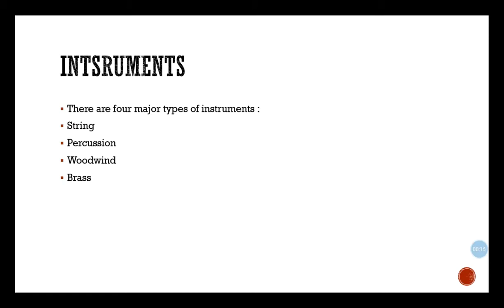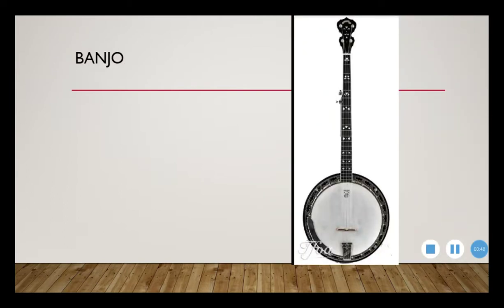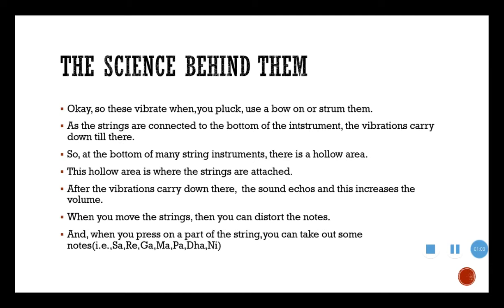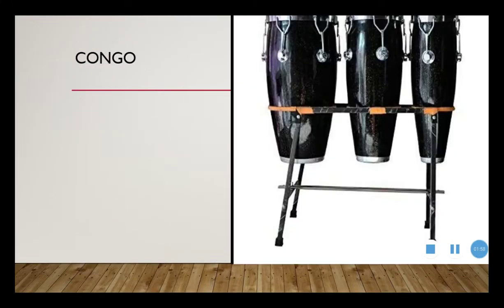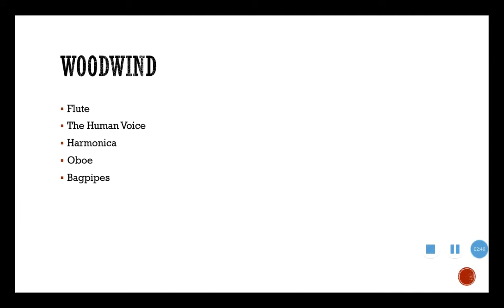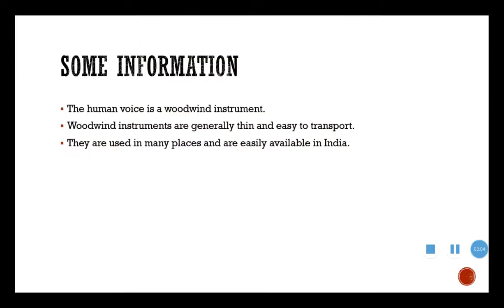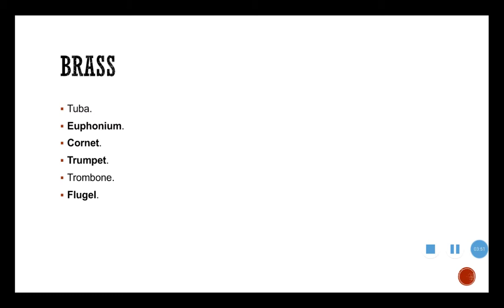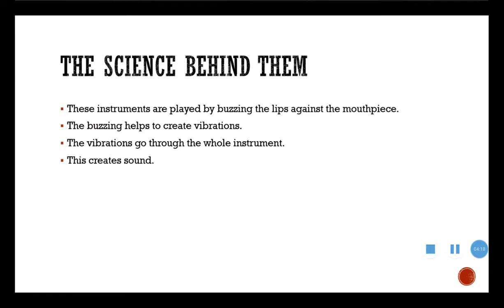The Science behind Instruments By Vinay Dayal (For National Young Scientists Award)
Today I'm going to explain how instruments work.